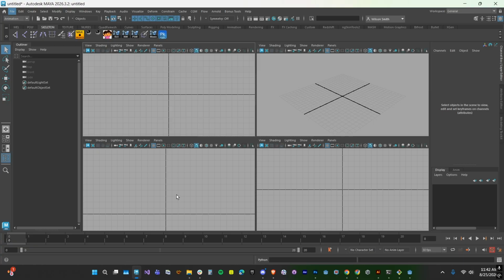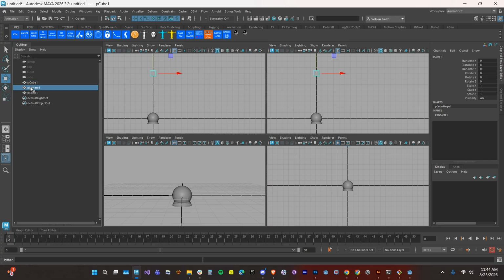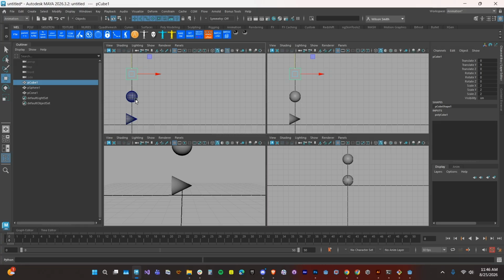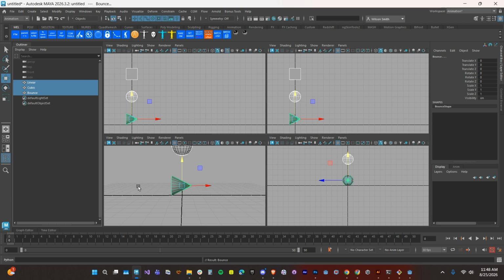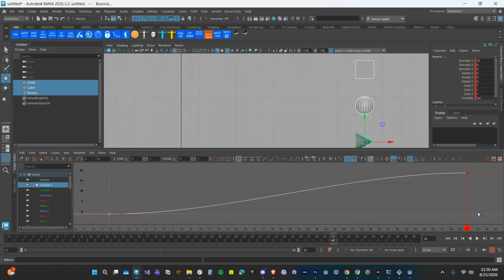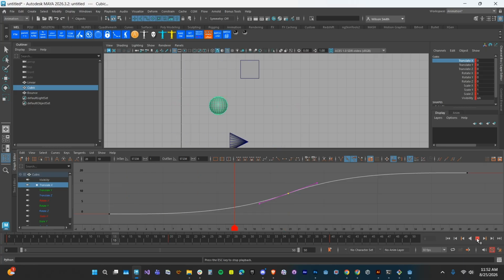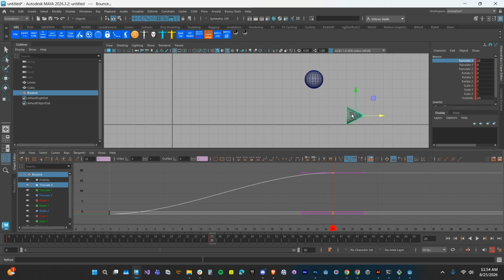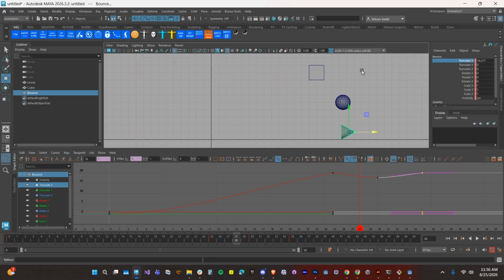3D Animation 101 - Lesson 00 - Animation Basics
In this simple lesson, we explore the process of animation in Maya using keyframes, tangents, and timing.  We also explain the interface, methods, and tools that we will use in future lessons.